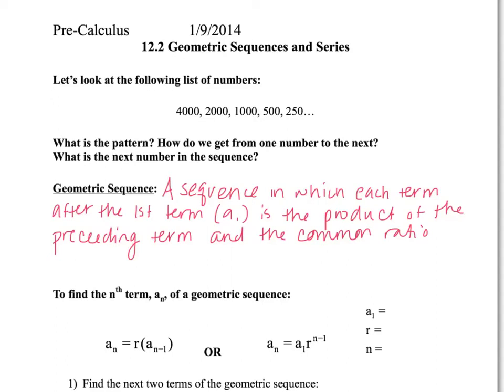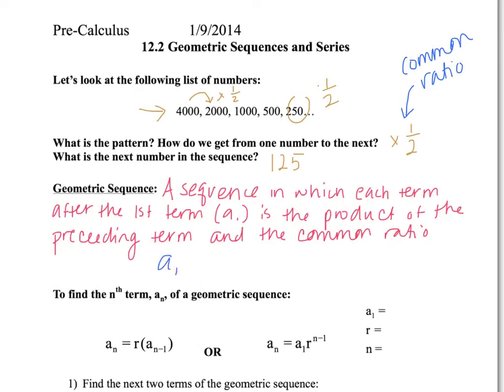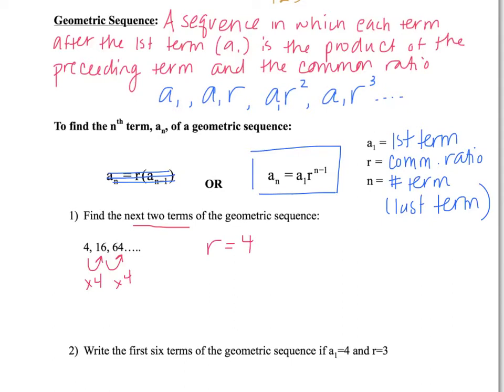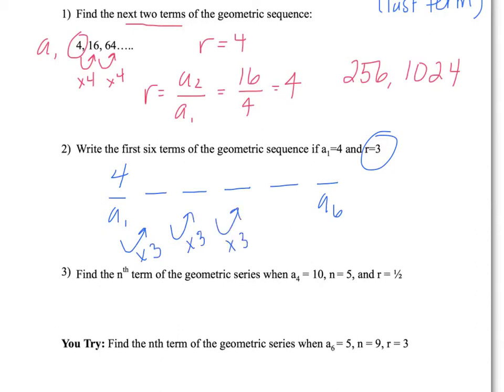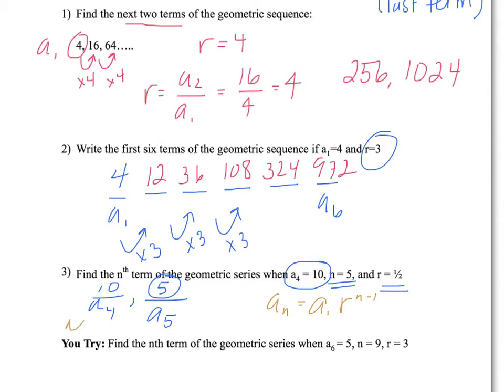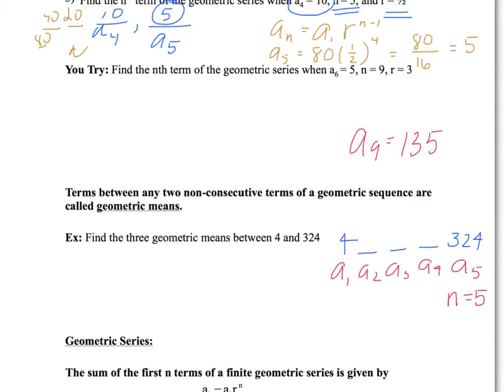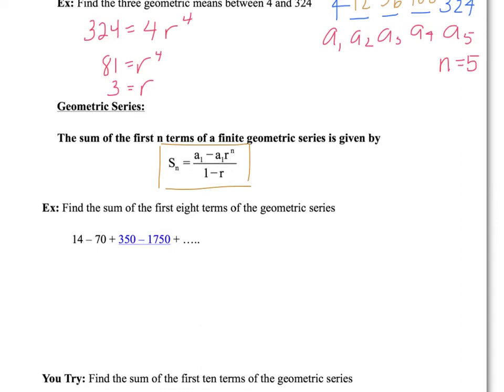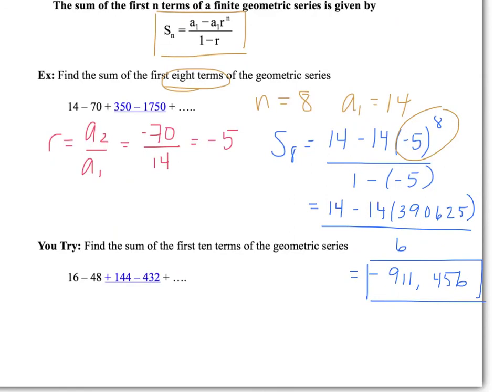12.2 Geometric Sequences and Series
12.2 Geometric Series